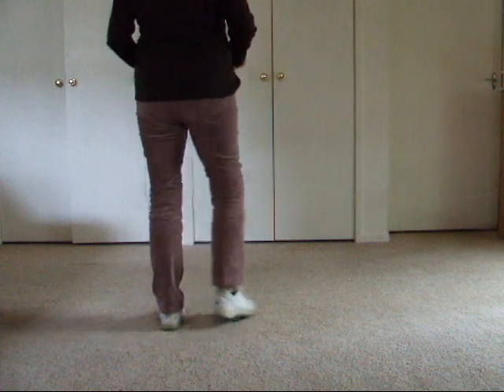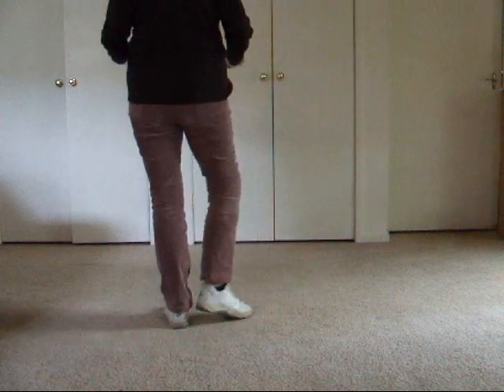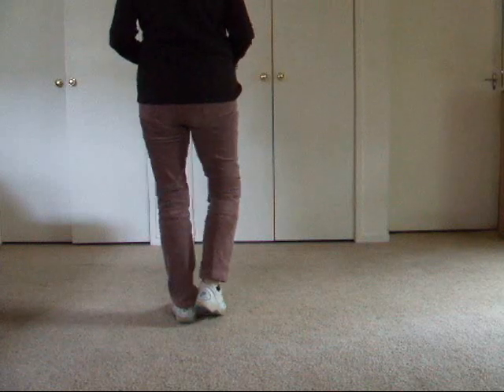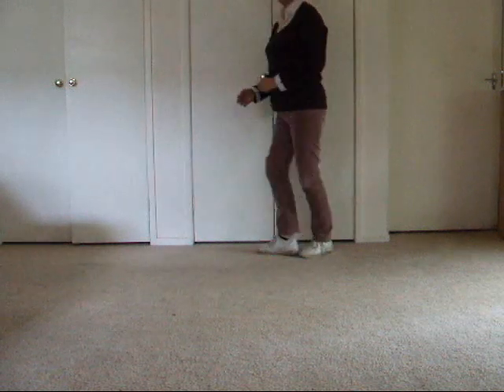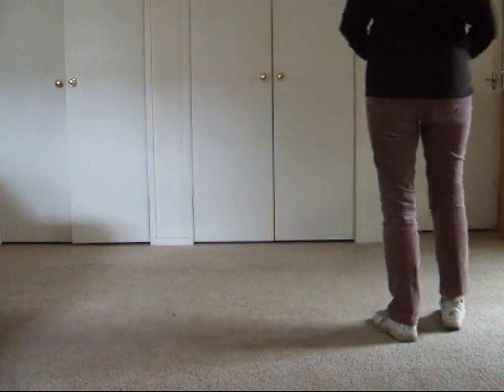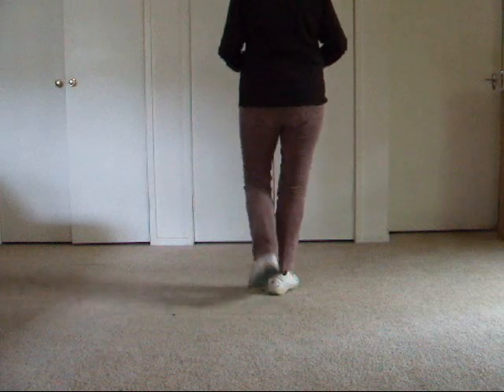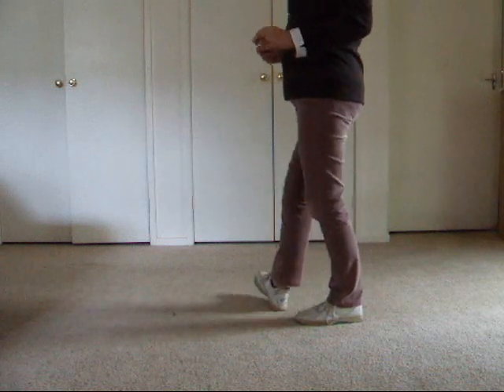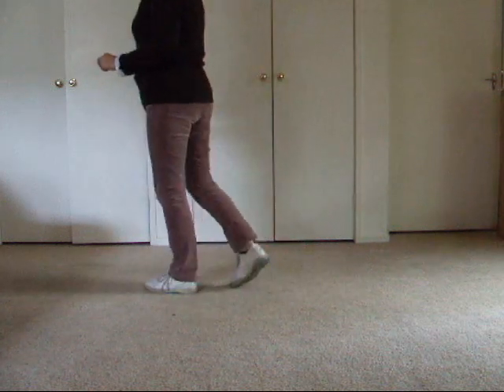Foxy Girl .(beginner dance and walk through)VLDA BALL LIST 2011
I slowed the music down for this dance for  the inital teach to the beginners 32 count dance 3 wall, restarts at front wall. Choreographer Frank Trace